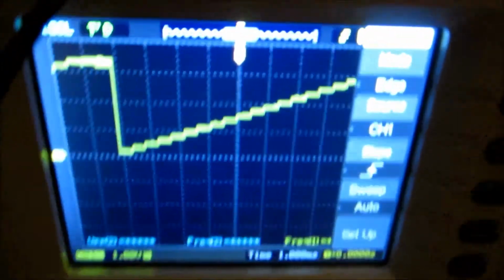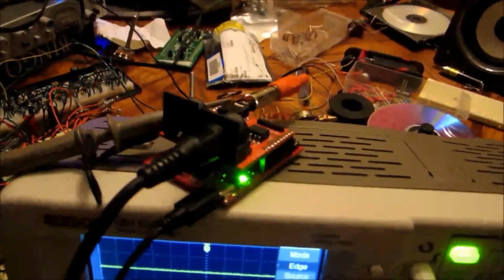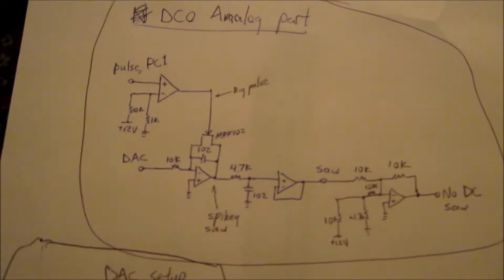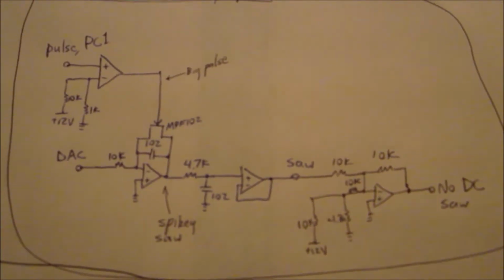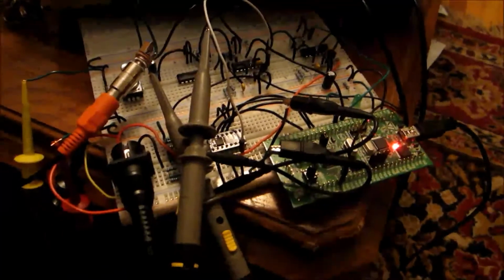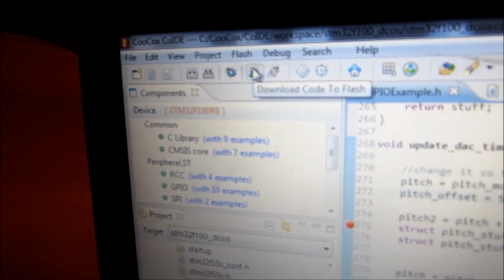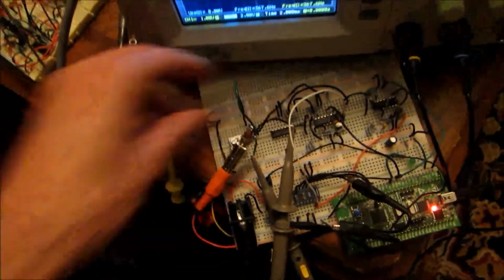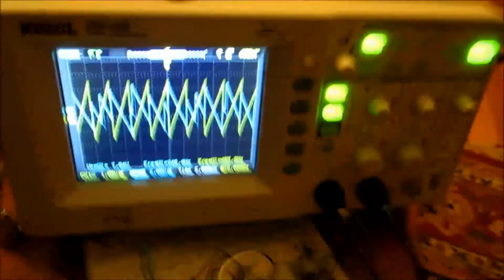NCO and DCOs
skip to 5:10 for the nice DCO sounds